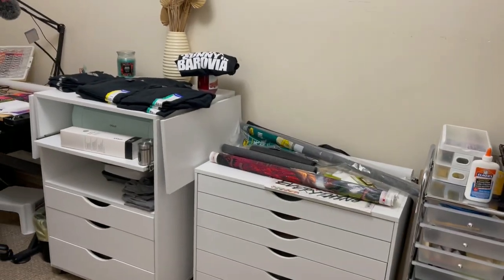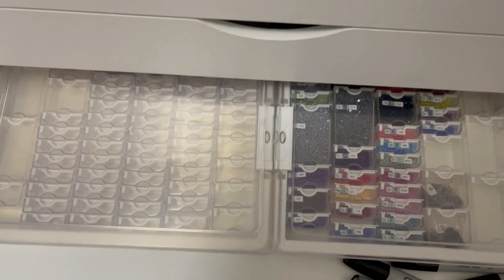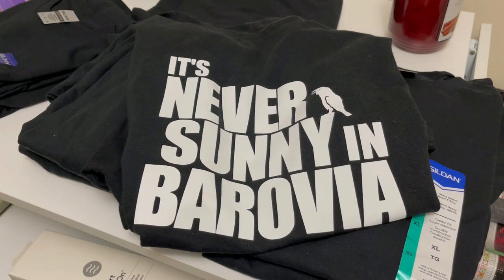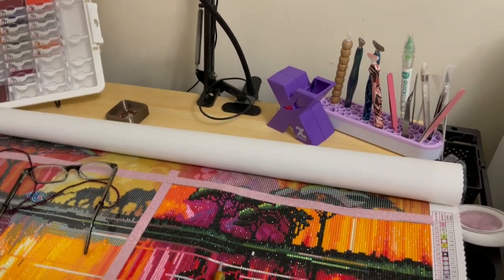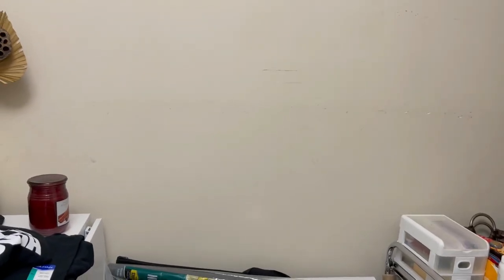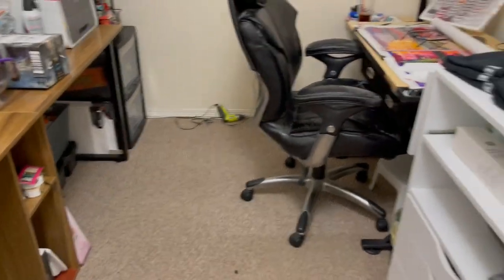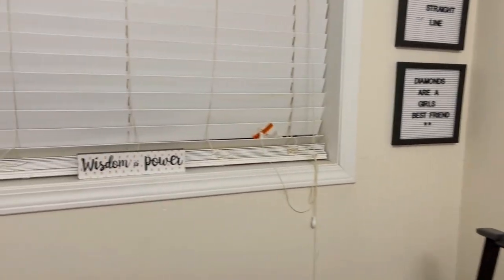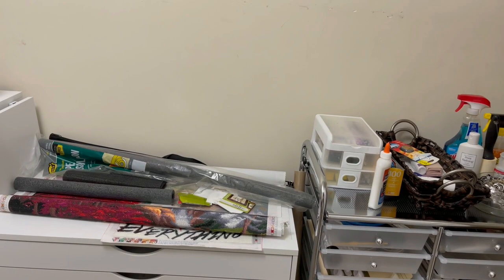Diamond Painting Craft Room Tour | Small Office/Craft Room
It's not completely finished and organized but the idea is in place. I thought I would give you a sneak peek at where I do all my diamond painting, crafting, video editing, etc.
Links to my T-shirts (they may take a few days to become available)
It's Never Sunny In Barovia
Mental Health Matters

**Check out Diamond Art Club's vast selection of fully licensed Diamond Painting canvases and save 15% for first-time buyers.

Every coffee goes towards more content for the channel.

If you also love Diamond Painting, check out these links to some of my favorite products and Tools. The Light Board is a MUST HAVE!

DIAMOND PAINTING RELEASE PAPER
Canada

60 Slot Diamond Painting Storage

Their tracks are amazing, and they have tons of different genres - so everyone can find the perfect tune for any type of content. Check them out!
Box 197
Unit 2A - 15 Worobetz Place
Saskatoon, SK
S7L 6R4